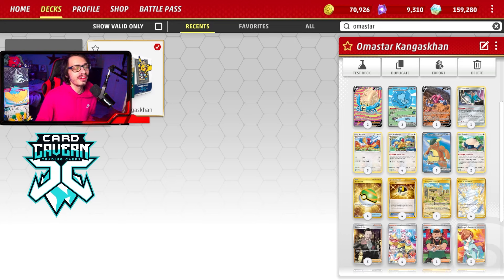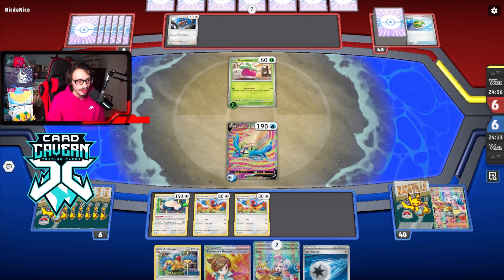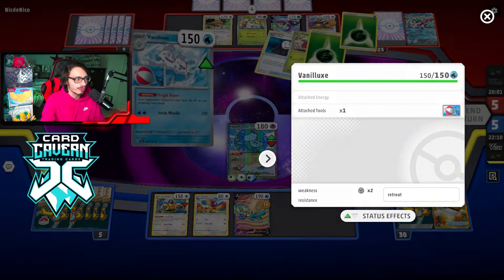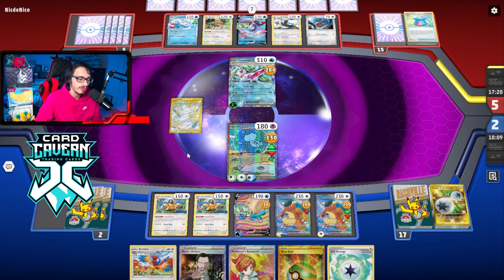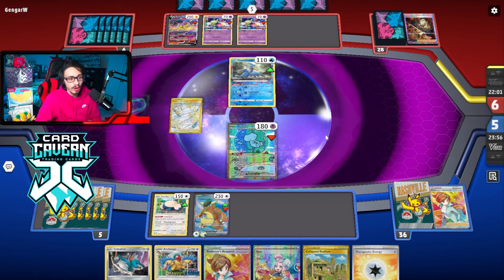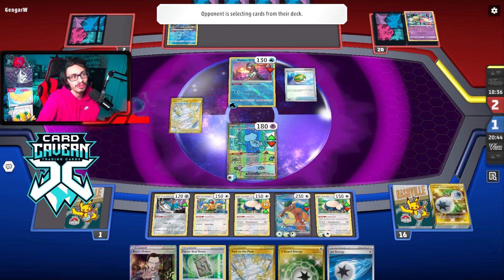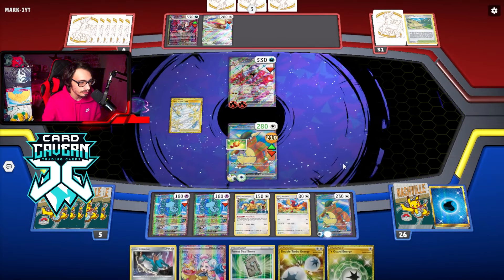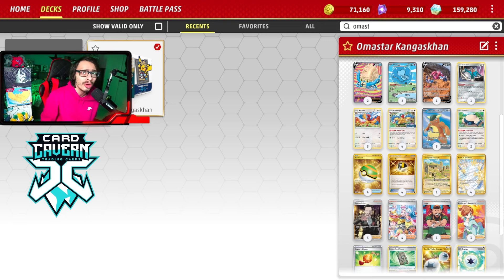Who Needs Lugia VSTAR When You Have Omastar V! Put Archeops in Play For FREE! PTCGL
In today’s Pokemon TCG Live video i play my Omastar V deck that uses attackers like Kangaskhan ex & Mew ex!

Pokémon: 8
4 Archeops PR-SW 272
1 Drapion V CRZ-GG 49
2 Omastar V SIT 174
1 Cobalion SIT 126
3 Archen SIT 146
2 Snorlax LOR 143
2 Mew ex PAF 232
3 Kangaskhan ex MEW 190

Trainer: 10
3 Boss's Orders RCL 189
1 Collapsed Stadium LOR 215
3 Professor's Research PR-SW 152
1 Judge PAF 228
1 Forest Seal Stone SIT 156
4 Nest Ball SVI 255
4 Path to the Peak ASR 213
4 Ultra Ball PLF 122
1 Bravery Charm PAL 173
4 Iono PAL 269

Energy: 6
4 Jet Energy PAL 190
1 Therapeutic Energy PAL 193
4 Double Turbo Energy ASR 216
4 Gift Energy LOR 171
2 V Guard Energy SIT 215
1 Basic {W} Energy CIN 124